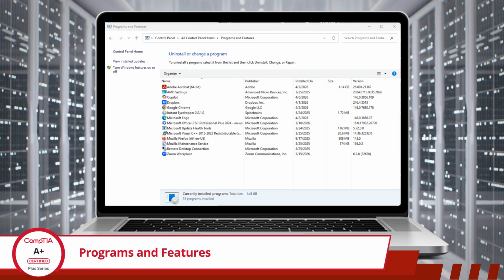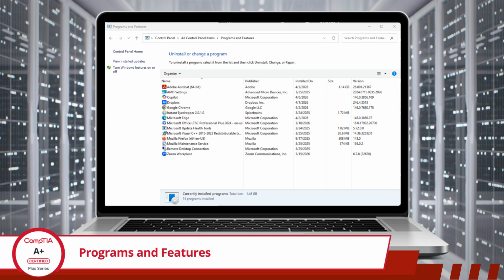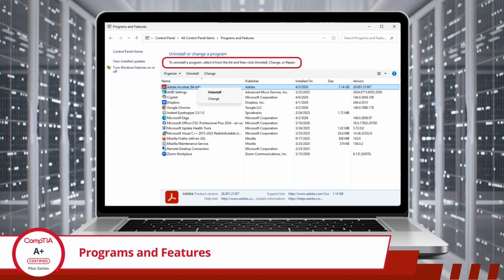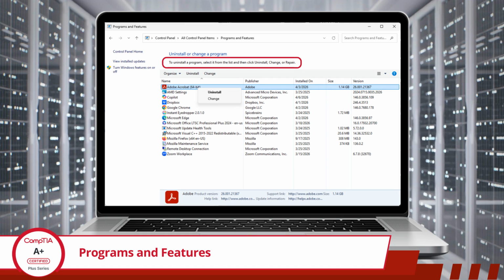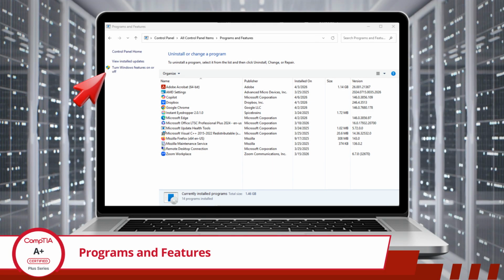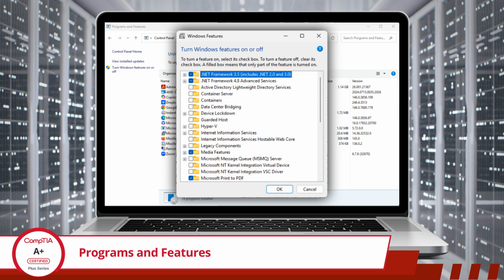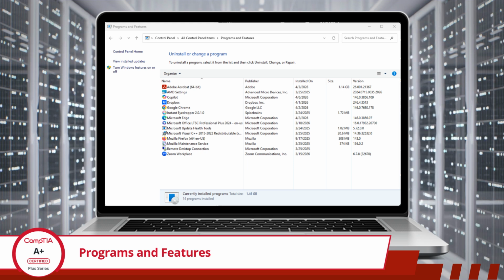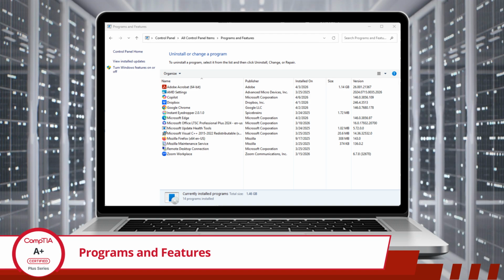CompTIA A+ Core 2 (220-1202) | Programs and Features | Exam Objective 1.6 | Course Training Video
CompTIA A+ Core 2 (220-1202) | Exam Objective 1.6 | Given a scenario, configure Microsoft Windows settings - Programs and Features